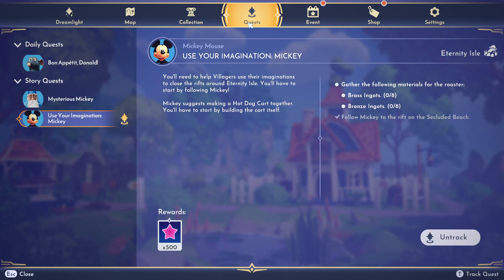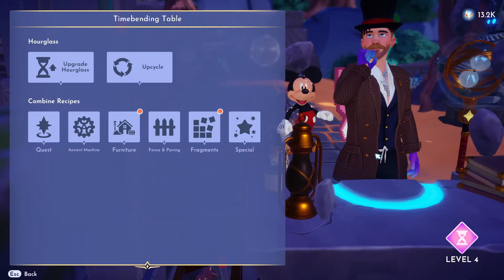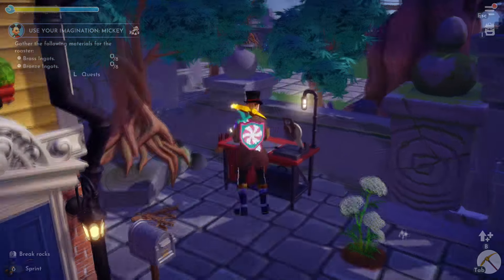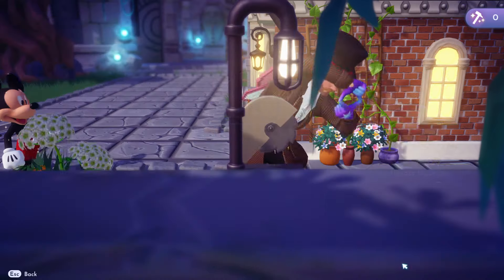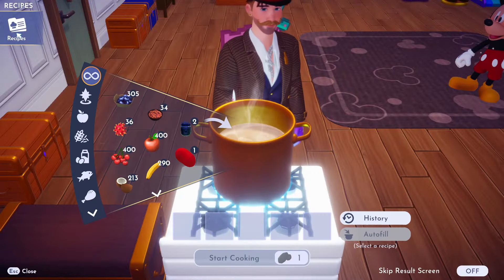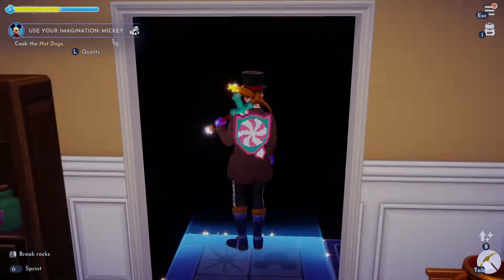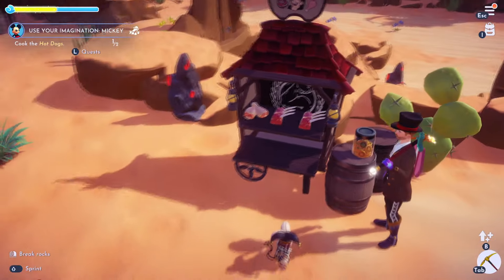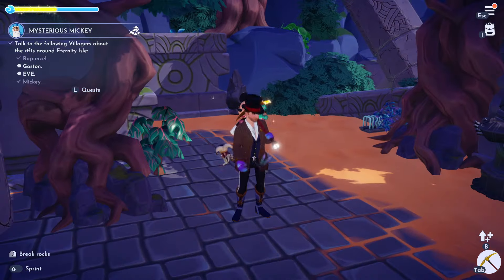Use Your Imagination Mickey Quest Guide for Disney Dreamlight Valley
Embark on a magical adventure with our Use Your Imagination Mickey Quest Guide for Disney Dreamlight Valley! Follow along for tips and tricks to complete this fun and exciting quest in the game.